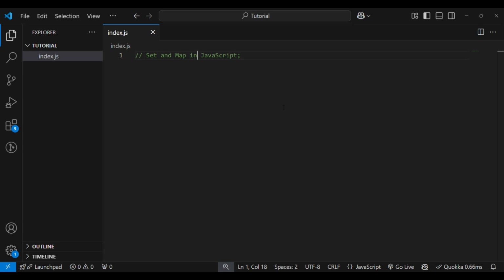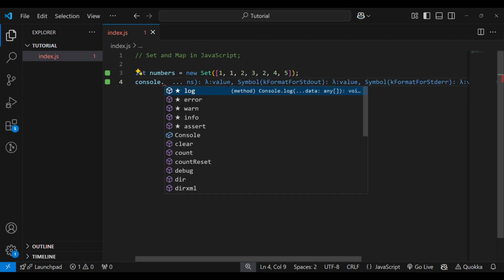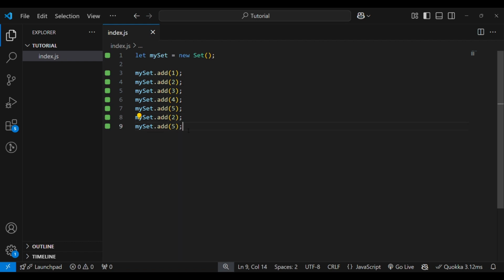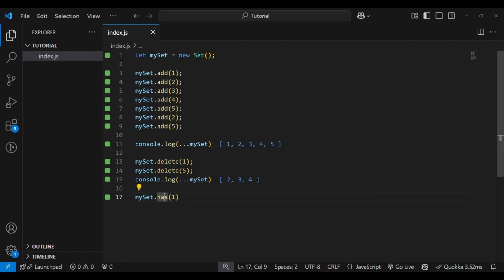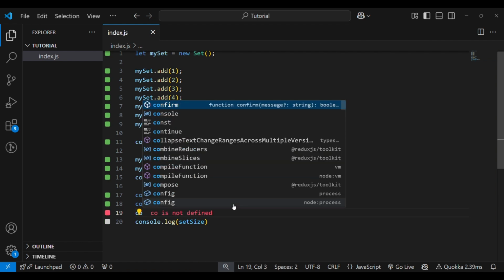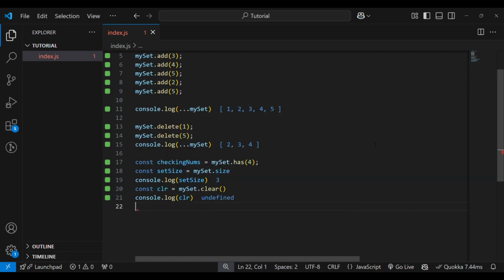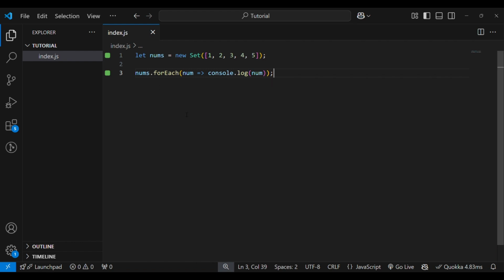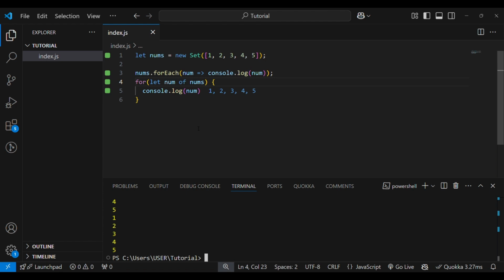What is a SET in JavaScript? | Learn SET in Just 13 minutes!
Learn the basics of JavaScript sets! In this video, we'll dive into what a SET is in JavaScript, how it works, and its applications. A SET in JavaScript is a collection of unique values, similar to an array, but with some key differences. We'll explore how to create a SET, add and remove elements, and iterate over its values. Whether you're a beginner or an experienced developer, this video will help you understand the concept of SETs in JavaScript and how to use them effectively in your projects. So, let's get started and learn about JavaScript SETs!